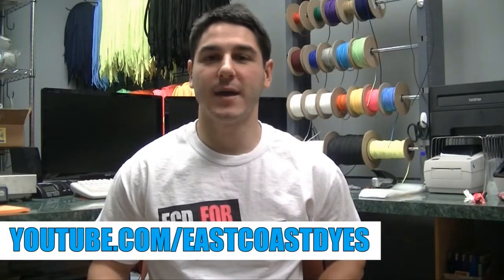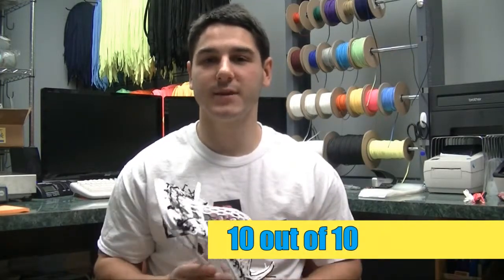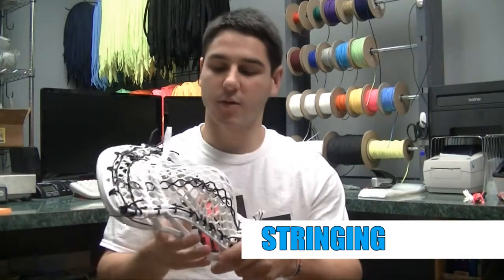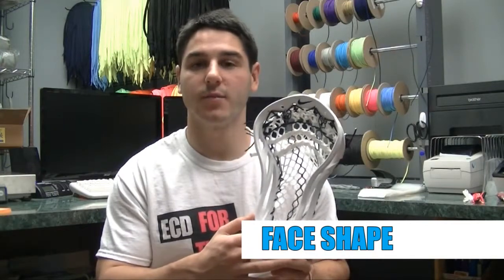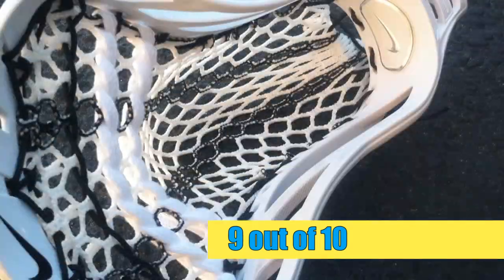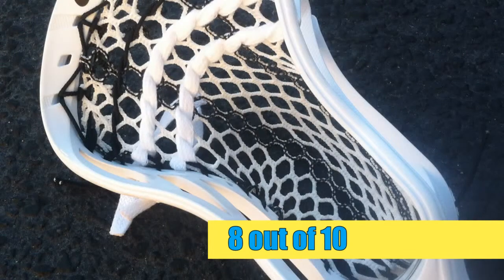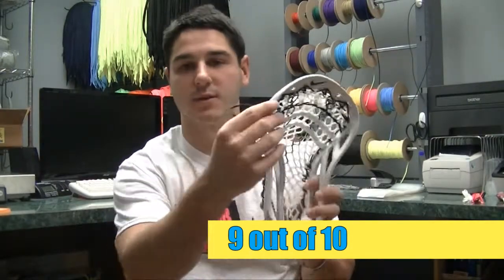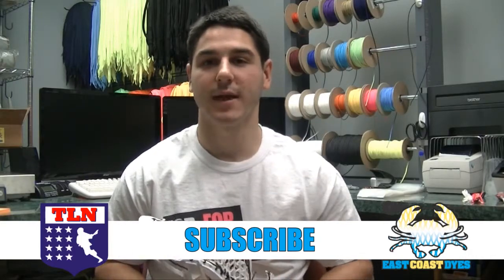Nike Lakota U Lacrosse Head Review | Gear Reviews with Greg | Episode 6 [trendingreview]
Greg from East Coast Dyes reviews the 2013 Nike Lakota U! The Lacrosse Network | Partnered Channel ...
I only re-upload the interesting video according to me.